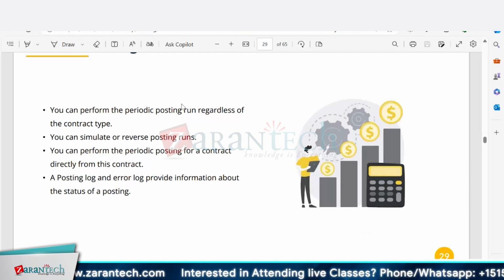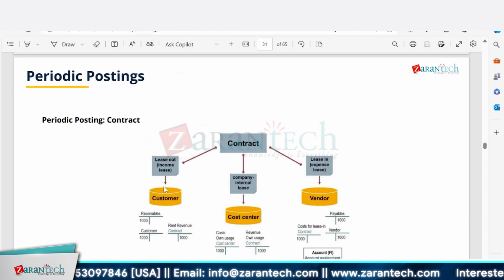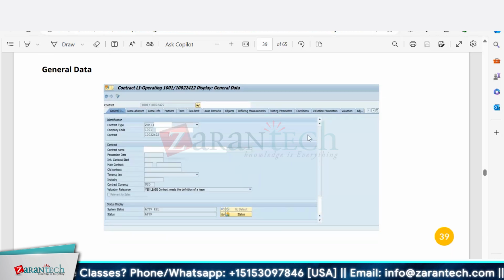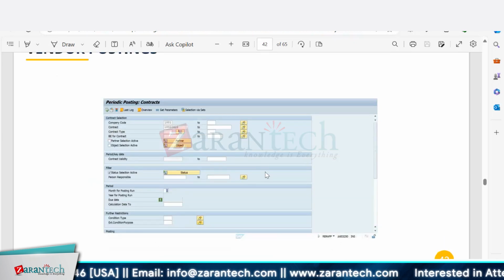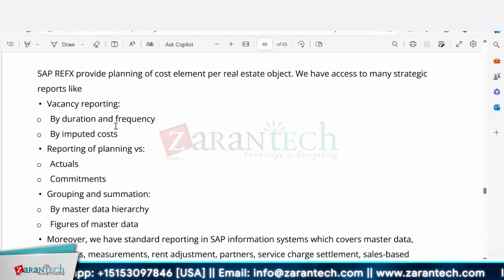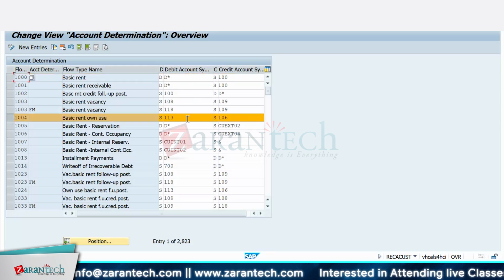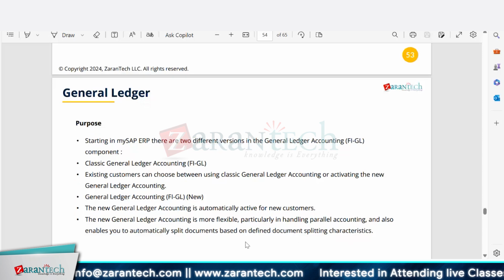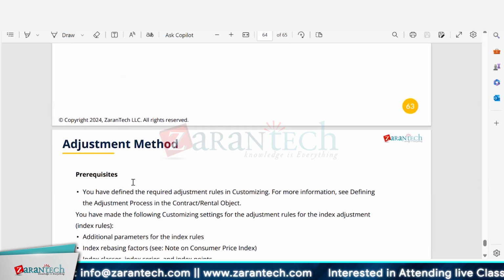Contract Lifecycle Management in SAP RE-FX | ZaranTech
In this video on 'Contract Lifecycle Management in SAP RE-FX,' we are going to explore how SAP Flexible Real Estate Management (RE-FX) helps manage the full lifecycle of real estate contracts.

👉 Assessments
👉 Lab Documents
👉 eBooks
👉 Certification Guides
👉 Configuration Docs
👉 Cheat Sheet